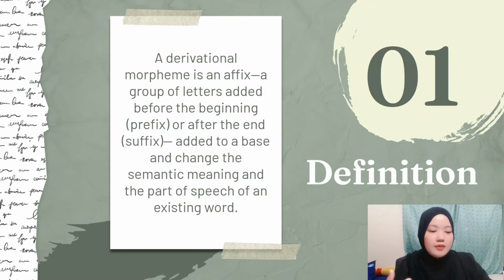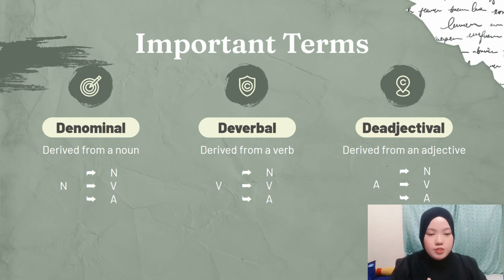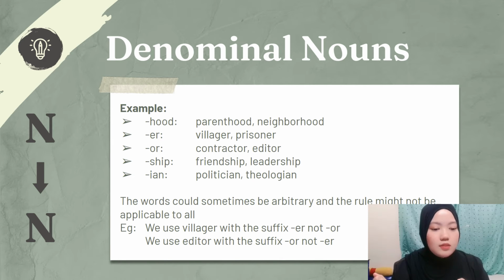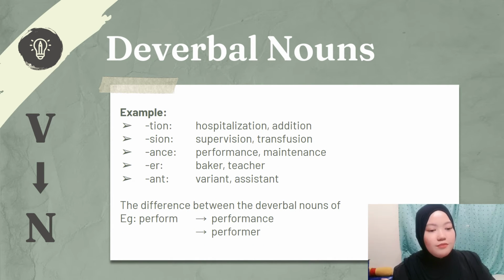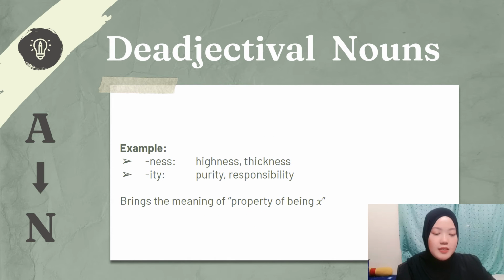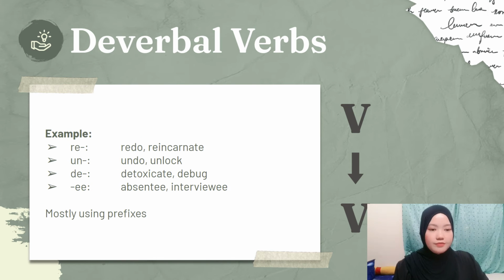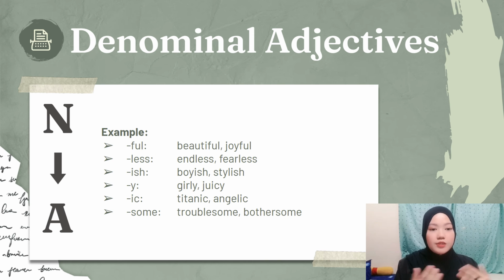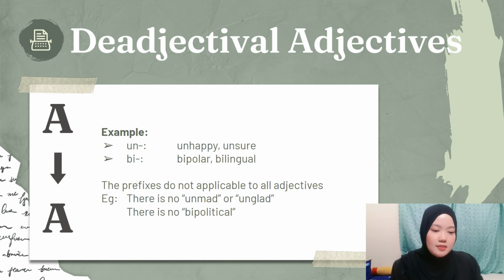ENCO2105 Presentation 2| FATIN SOLEHAH BINTI ISA (2017956)